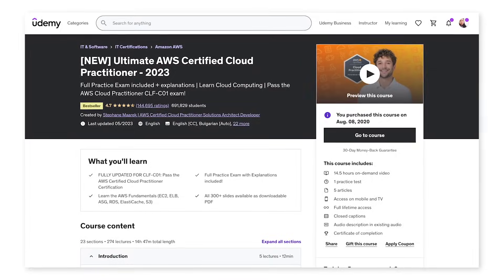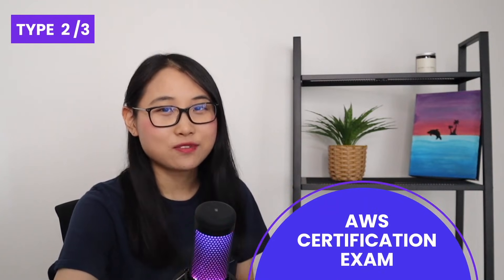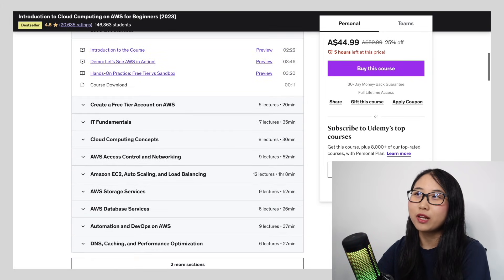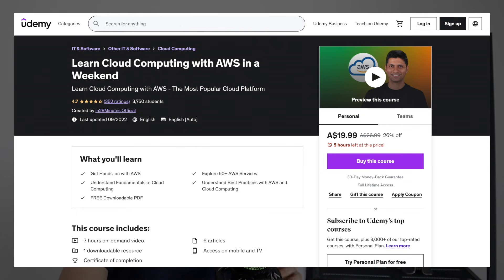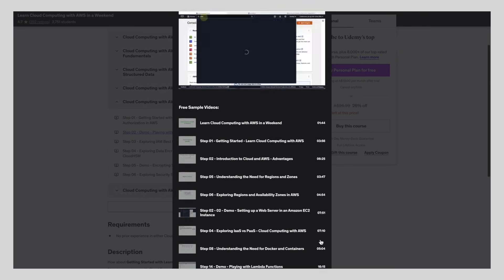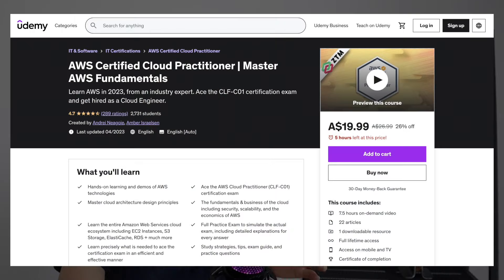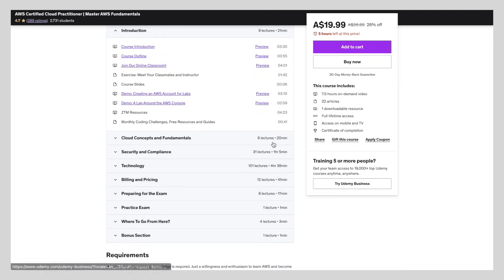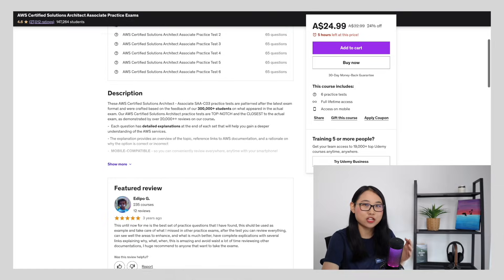Top 5 Udemy Courses to Learn AWS Cloud (For Beginners)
In this video, I walk through the top 5 Udemy Courses I recommend for learning AWS Cloud. These courses have helped me so much on my cloud learning journey, so I want to shared them with you. 👇

▬▬▬▬ Timestamps ▬▬▬▬
0:00 Introduction
1:52 Course 1
3:05 Course 2
4:01 Course 3
5:29 Course 4
6:19 Course 5